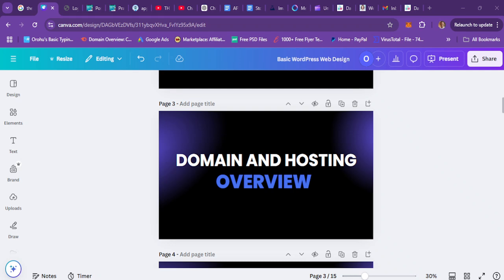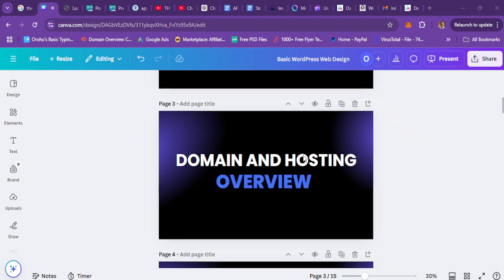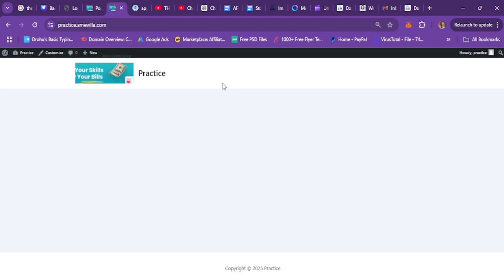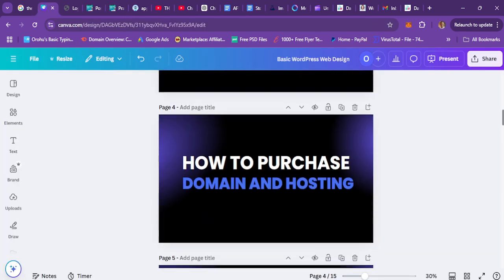Web Design 103 Domain and Hosting Overview